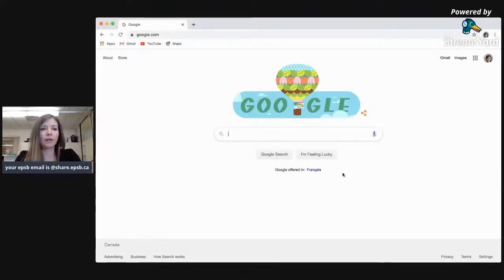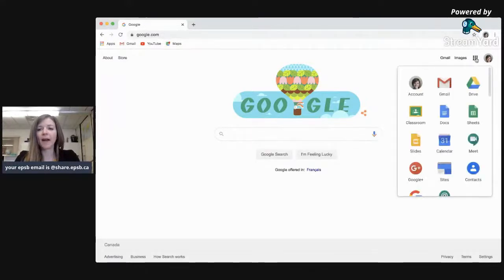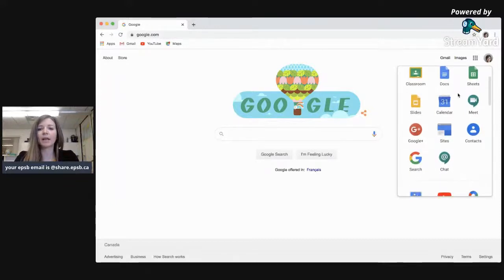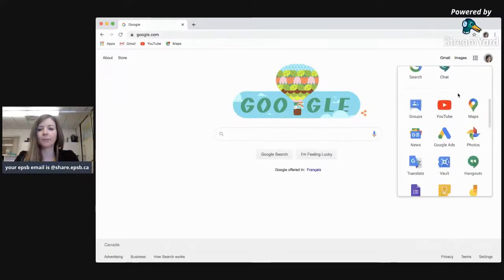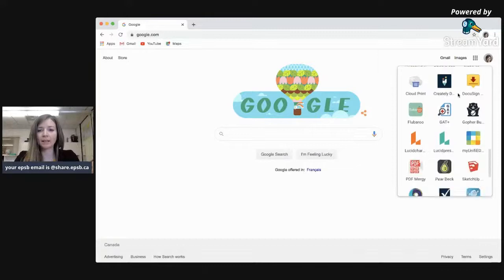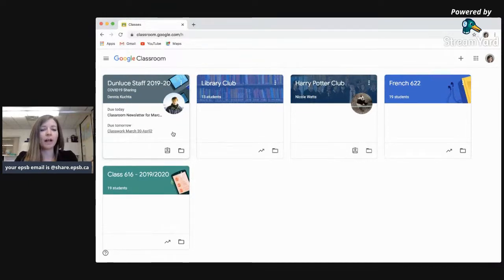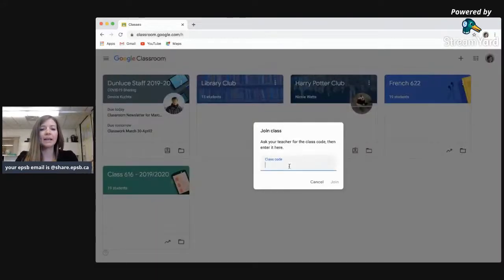Logging into Google Classroom from Home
Hi Dunluce parents and students! Here is a little video on logging into google classroom from your home computer - hope it helps!